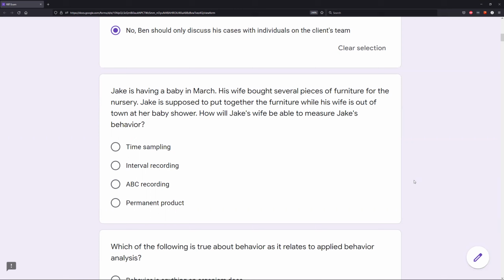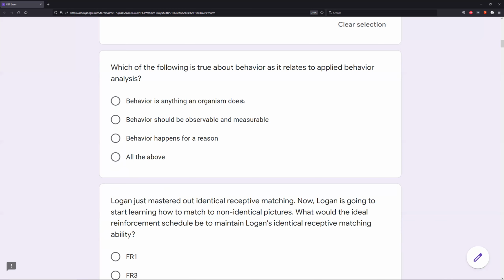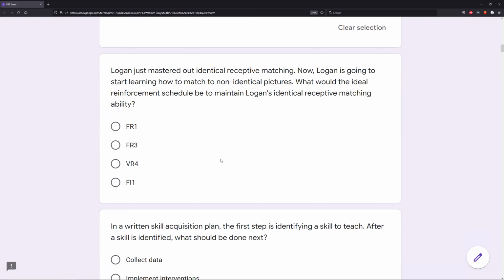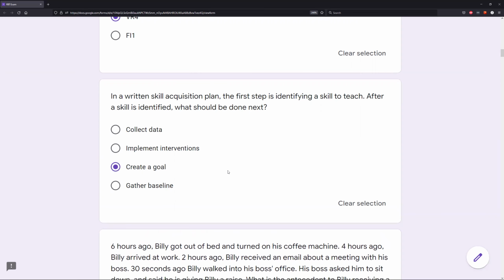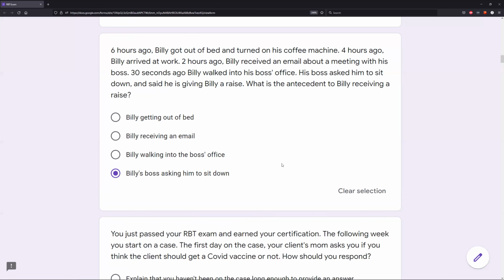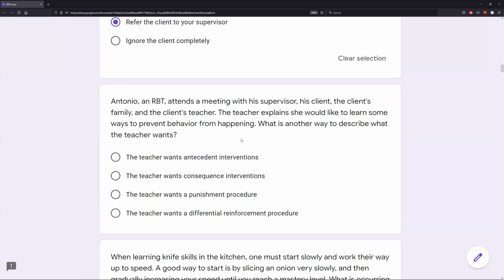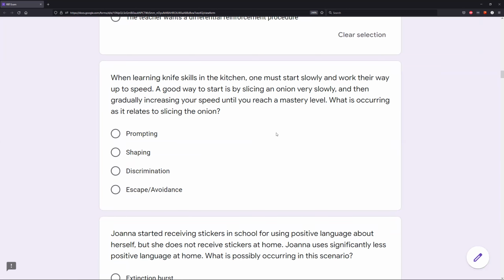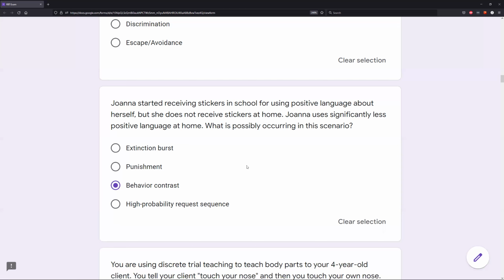RBT® Practice Exam | Registered Behavior Technician Exam® | Mock RBT® Exam [Part 5]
This is a brand new RBT practice exam, and the fourth in our RBT exam practice series. This mock RBT exam provides you with RBT practice questions that will help you pass the real RBT exam. Registered Behavior Technicians must pass the board exam before practicing as RBTs. Topics include ethics, measurement, behavior change, and more.